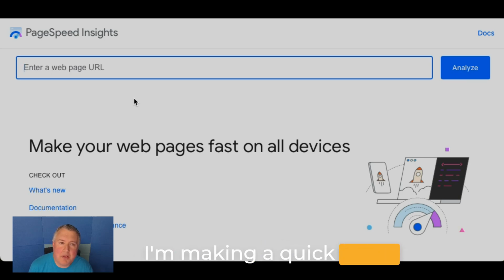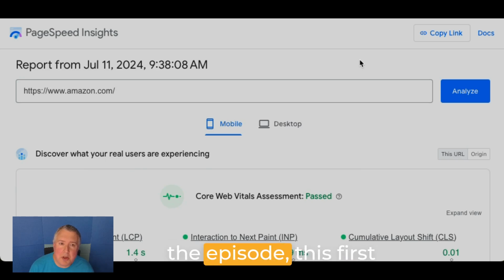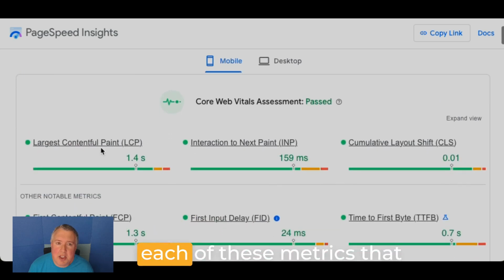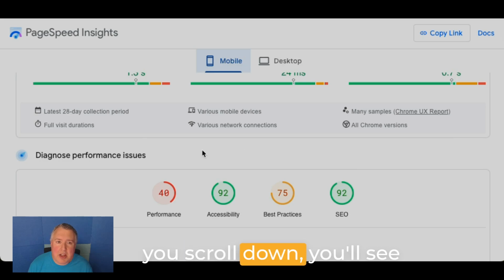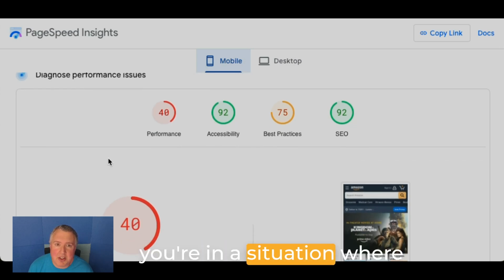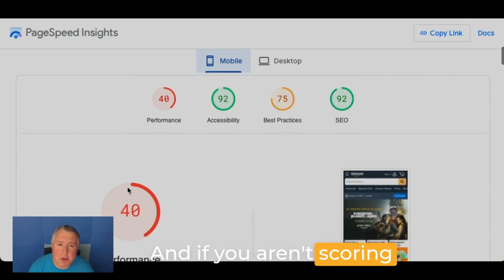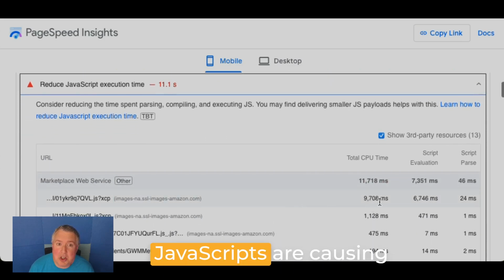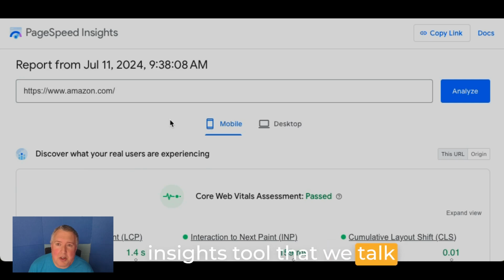Using Google PageSpeed Insights - Free Ecommerce Site Performance Testing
In this screenshare, Joshua Warren walks us through how to use Google PageSpeed Insights as a free ecommerce site performance testing tool. This is a companion to the recent Commerce Today podcast episode "Does Performance Matter for Ecommerce SEO?"